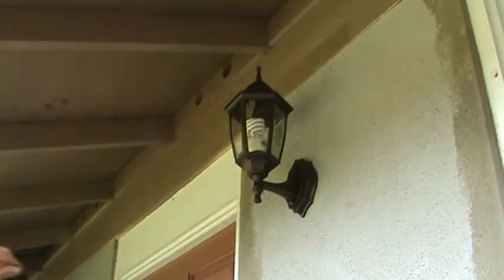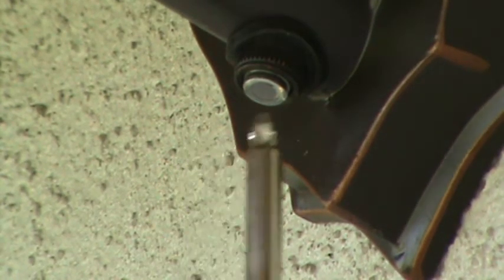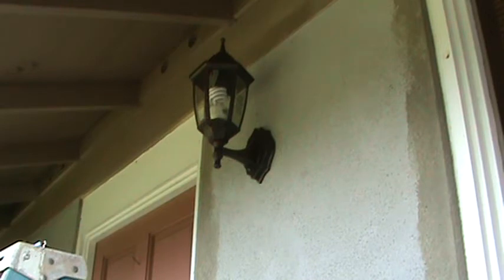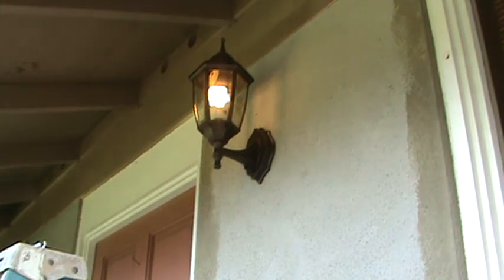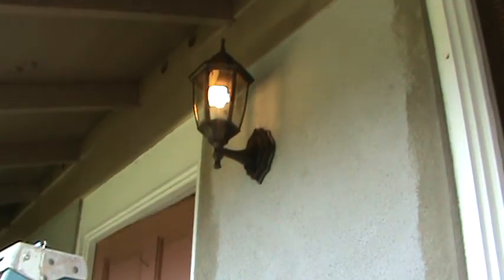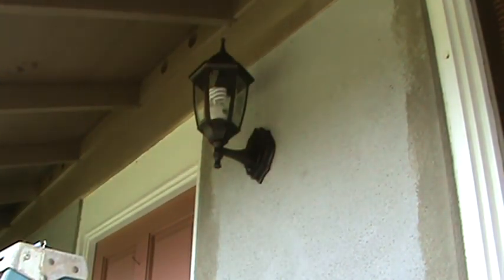A Cool Exterior Light Fixture Added Feature Idea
A cool exterior light fixture added feature idea is what this quick howto video is about. Let's say you are just about ready to replace & install a new exterior light fixture by the front door, or the side of the house, or the back of the house. VideoJoe has an idea for you for when you get ready to purchase a new exterior light fixture. This light fixture added feature idea might be something you never thought about. The exterior light fixture VideoJoe installed didn't really cost that much, I think it was less than $40 but the light fixture had a cool added feature that might be just what you were looking for. Installing an exterior light fixture is easy...when you know. VideoJoe just installed this one & it turned out great. Watch & learn as VideoJoeShows you a cool feature on an exterior light fixture.